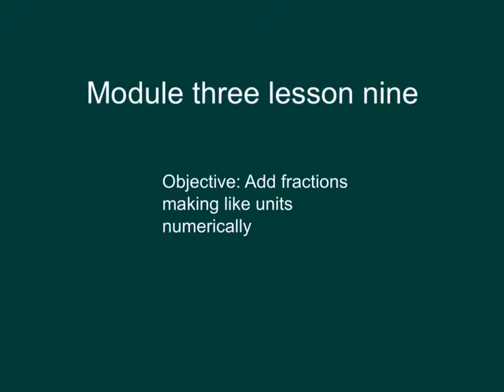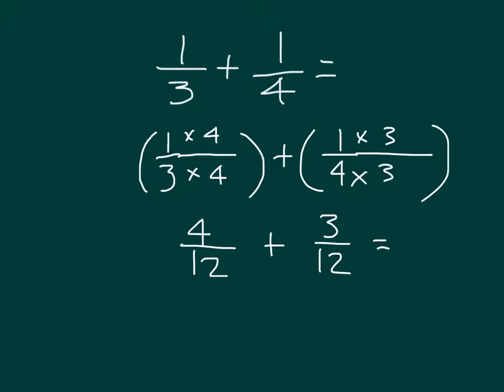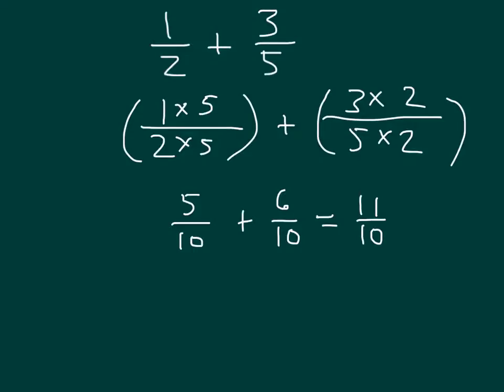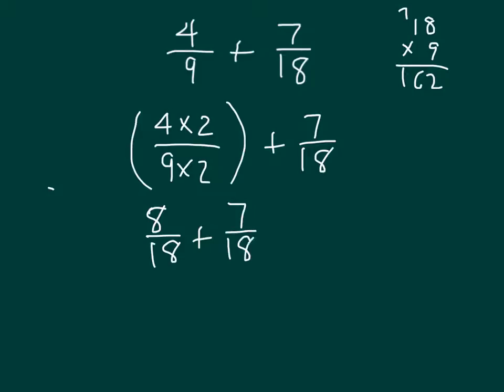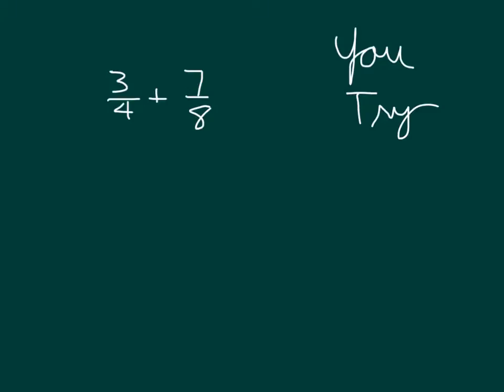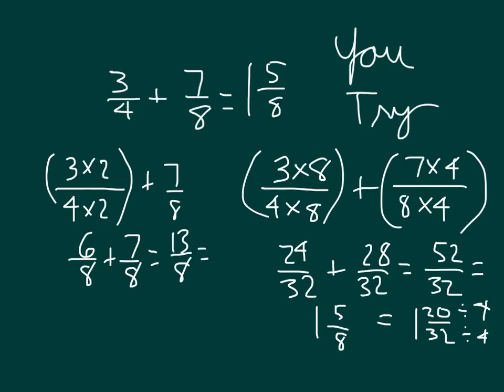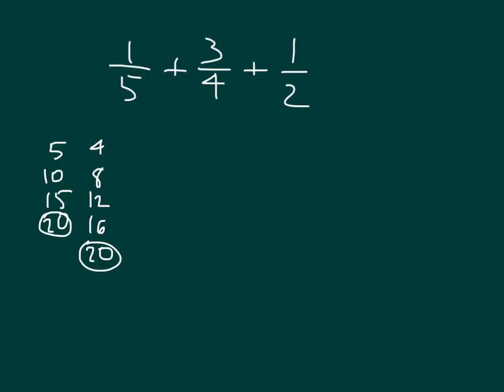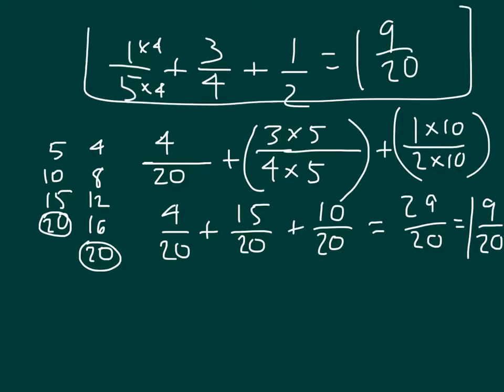Grade 5 Module 3 Lesson 9